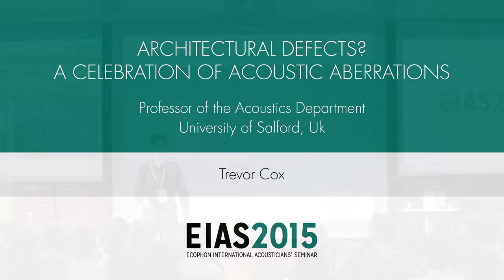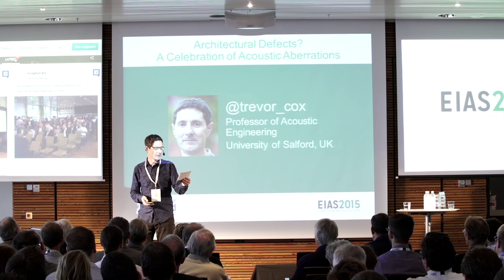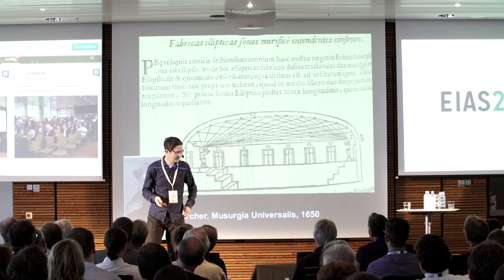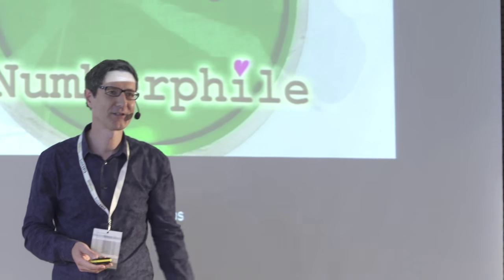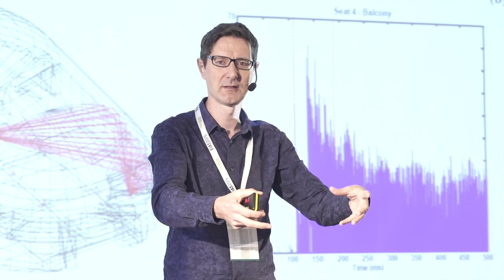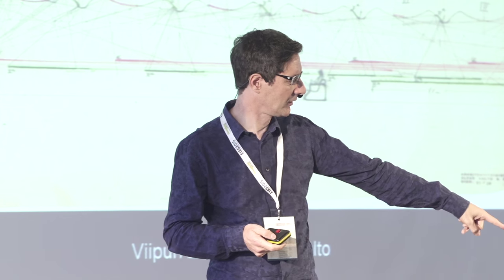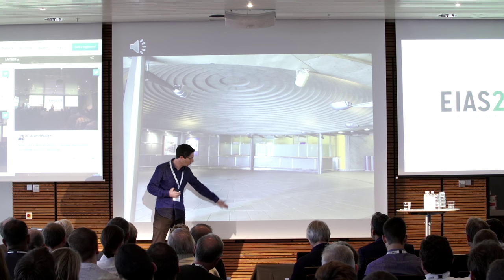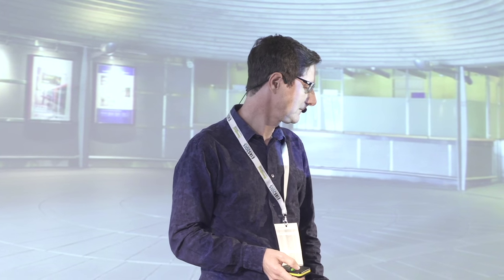Trevor Cox - Architectural Defects? A Celebration of Acoustic Aberrations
An insight into extraordinary building acoustics including the science behind these remarkable sounds which usually occur by chance. Often the accidental by product of geometry but what if these acoustic aberrations were actually designed deliberately for even more extraordinary sound effects.